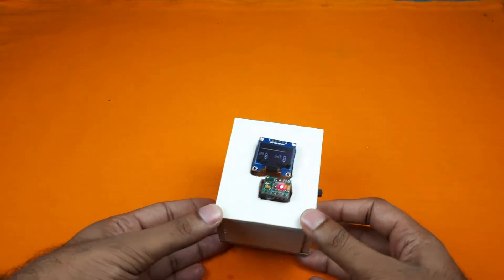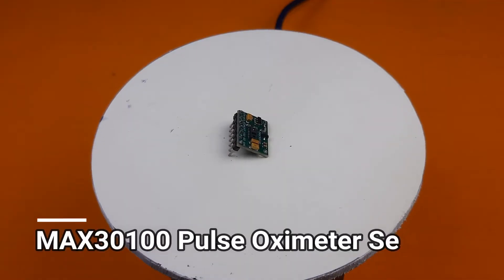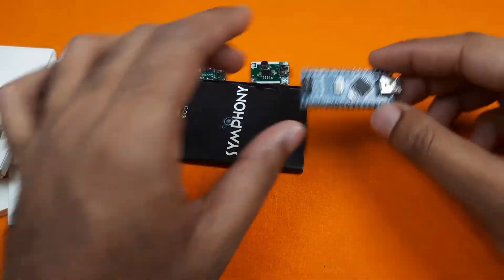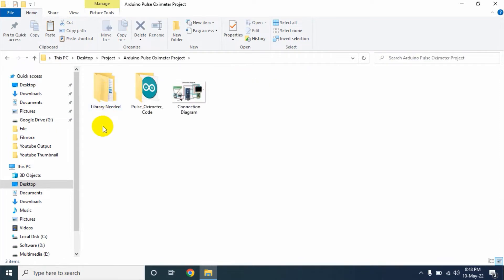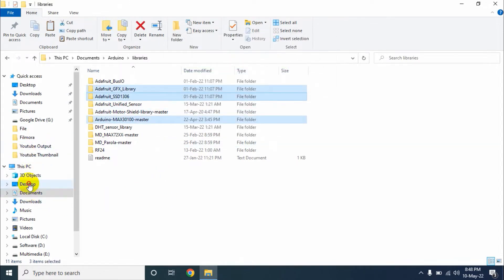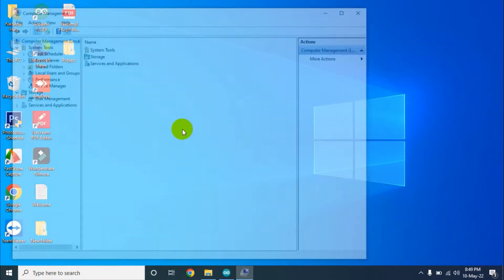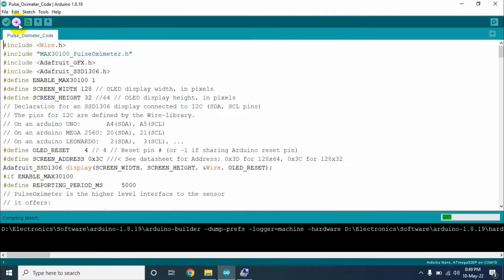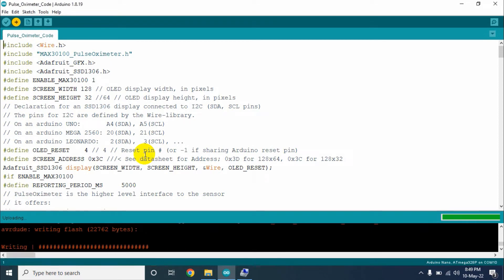Diy Pulse Oximeter using Arduino, MAX30100, Oled Display | Amazing Arduino Project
In this video i will show you how to make a pulse oximeter using Arduino, Max30100 pulse oximeter sensor, SSD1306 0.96" 128x64 Oled Display. We will make it portable so that we can easily carry it anywhere anytime.